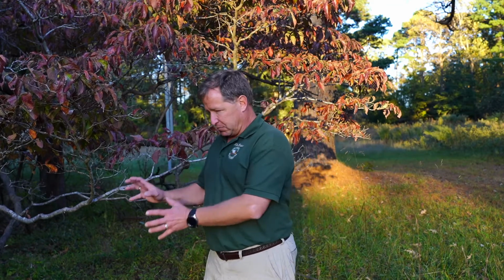Leave Your Leaves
Do you want butterflies in your yard in the spring?  Then there's something that you should be doing in the fall with your leaves...